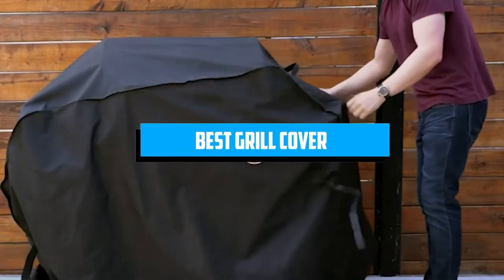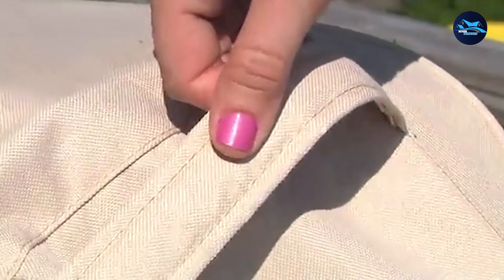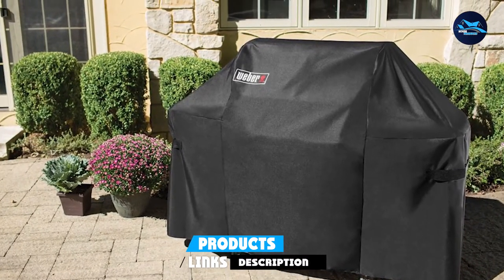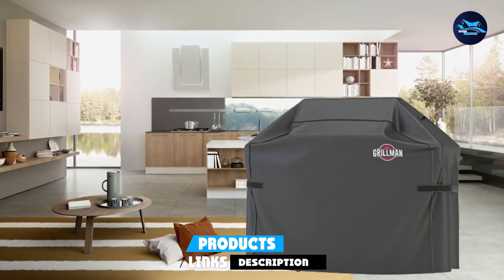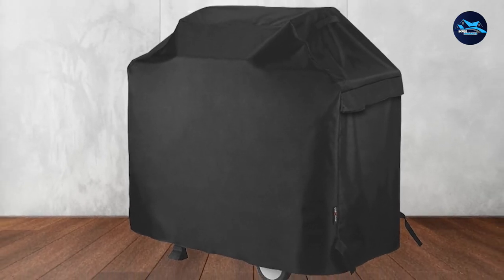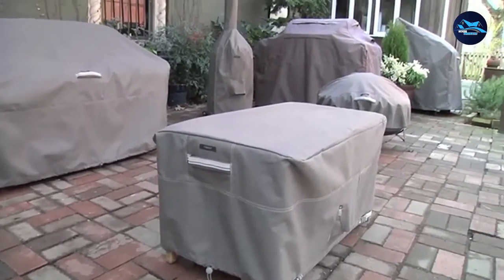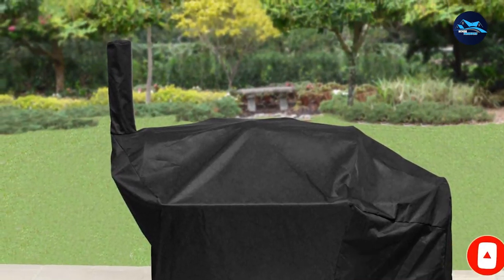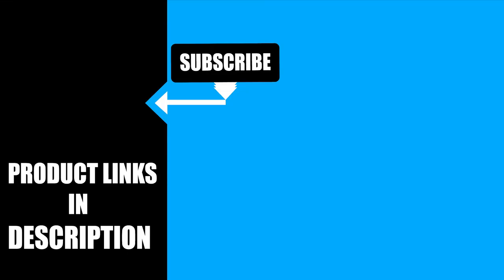Best Grill Cover In 2023 - Top 10 Grill Covers Review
Links to the best Grill Cover we listed in today's Grill Cover review video:

1 . Classic Accessories Veranda Grill Cover
2 . Kingkong Gas Grill Cover 7553 | 7107 Cover
3 . Weber 7107 Grill Cover
4 . Char-Broil Performance Grill Cover
5 . Grillman Premium BBQ Grill Cover
6 . Unicook Heavy Duty Waterproof Barbecue Gas Grill Cover
7 . Yukon Glory 7553 Premium Cover
8 . Kamado Ceramic BBQ Grill Cover
9 . iCover BBQ Grill Cover
10 . Esinkin 30-Inch Electric Smoker Cover

What is the Best Grill Cover in 2023?

In today's video we reviewed the top 5 best Grill Cover on the market in 2023. We made this list based on our personal opinion and we ranked them in no particular order, after doing our research based on their prices, quality, durability, brand reputation and many more.

After watching this video you will know which are the best budget, top selling and top rated Grill Cover on the market today.

If you choose from this list you can be sure that you buy one of the best Grill Cover available today.